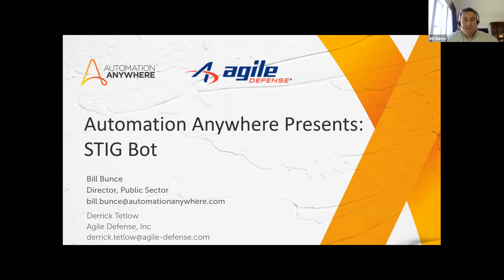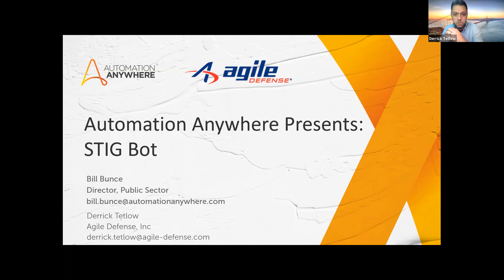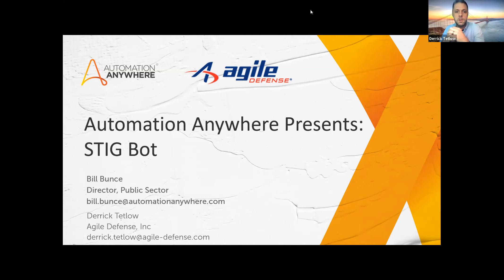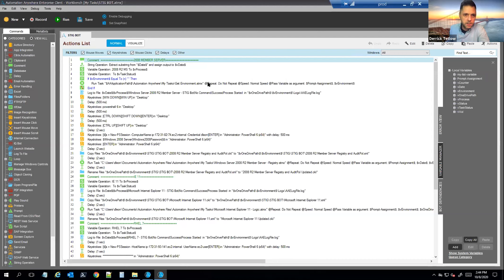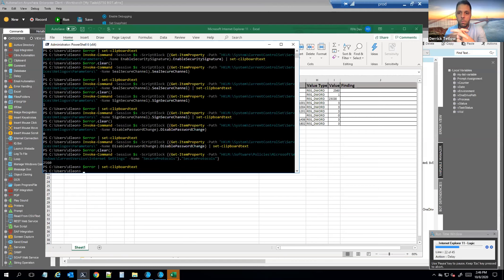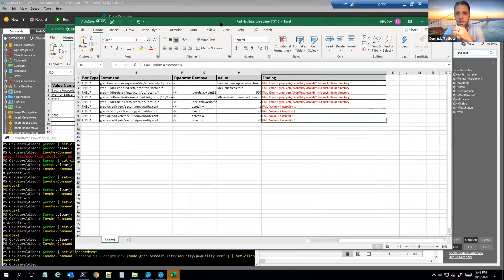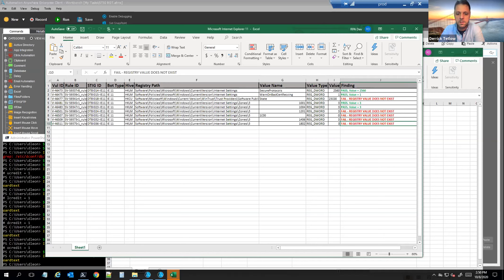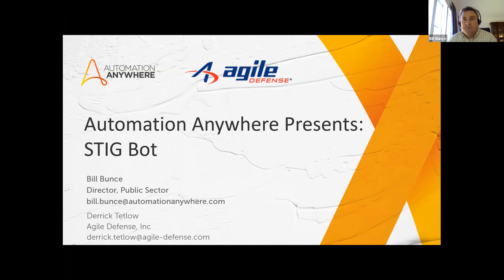Automation Anywhere Bot Mini Series Part 3: STIG Verification Bot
Automation Anywhere highlights Derrick Tetlow from Agile Defense, Inc on their use case of a bot built around Security Technical Implementation Guide (STIG) automation to better leverage RPA in the DoD space.